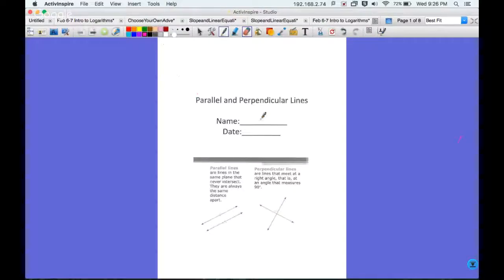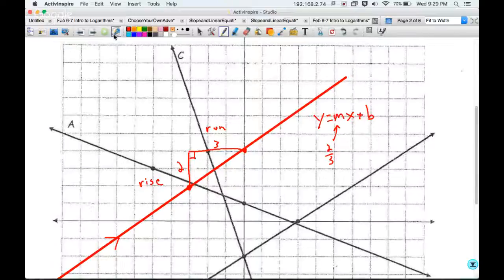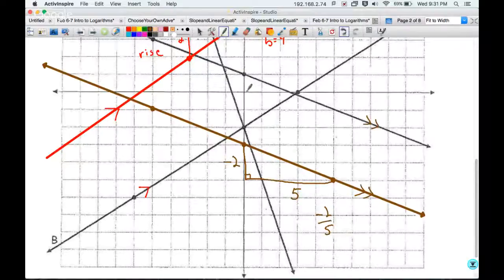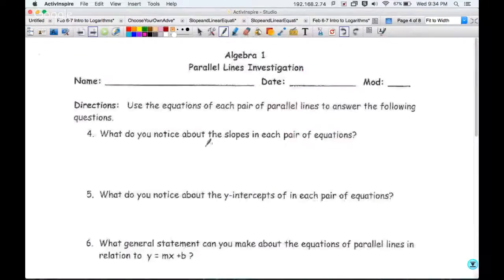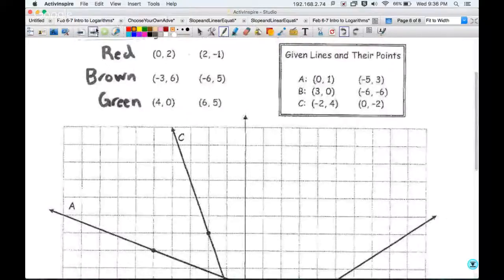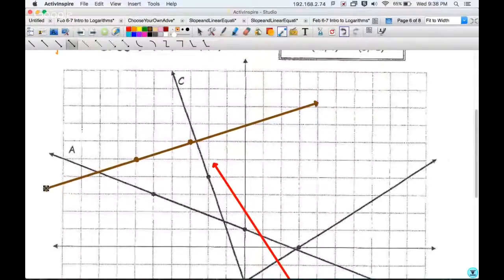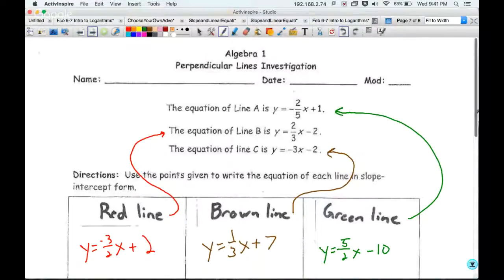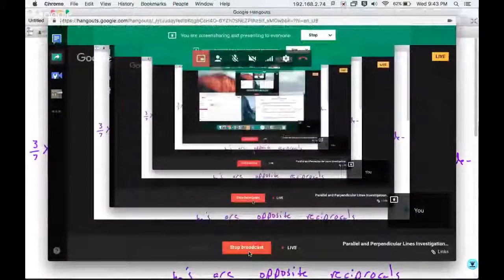Parallel and Perpendicular Lines Investigation HW Help Video